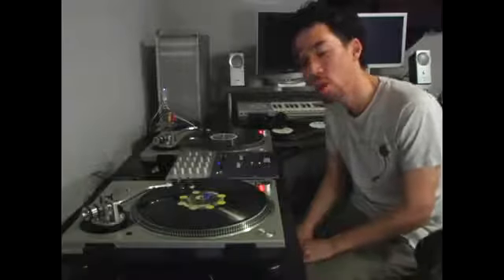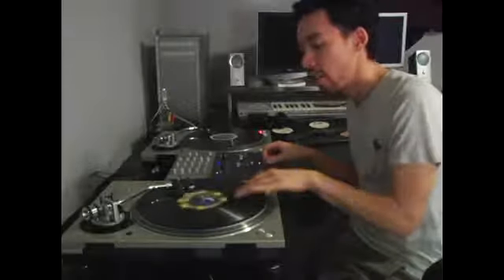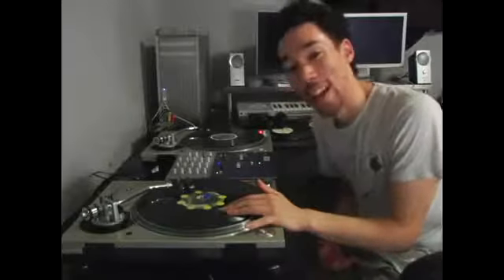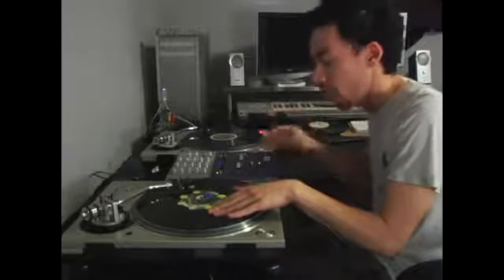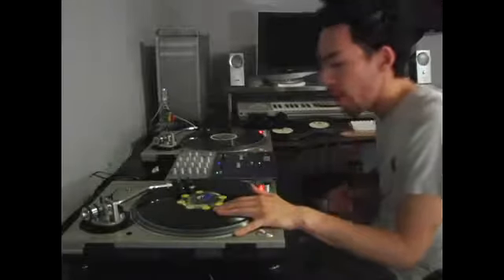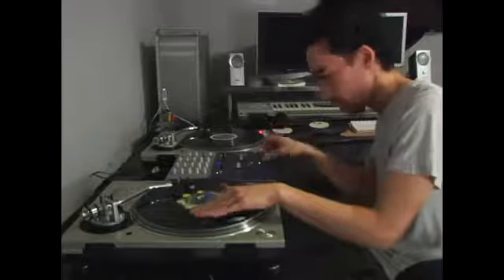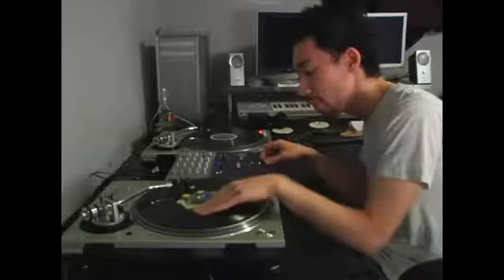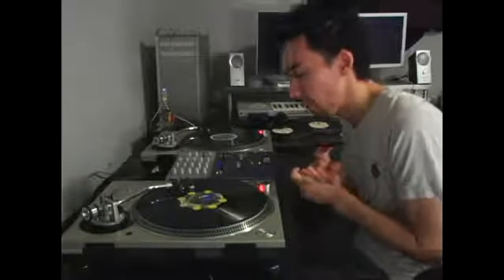How to Use Drumming as an Advanced Turntable Technique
How to Use Drumming as an Advanced Turntable Technique. Part of the series: How to DJ Hip-Hop. Use drumming, a song scratching and remixing technique employed when mixing hip-hop on a turntable and learn how with tips from our professional disc jockey in this free hip-hop DJ techniques video.